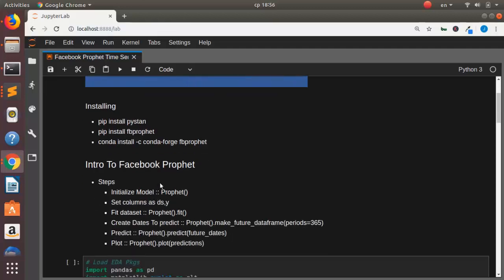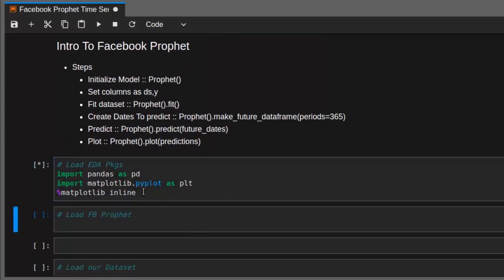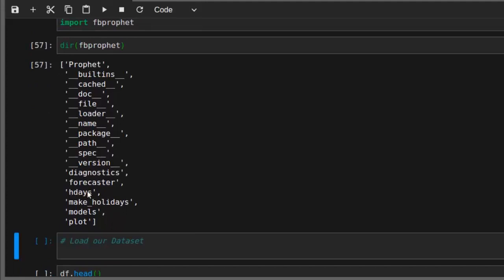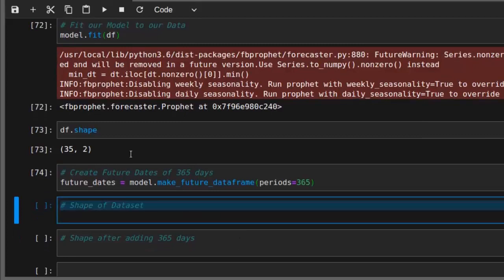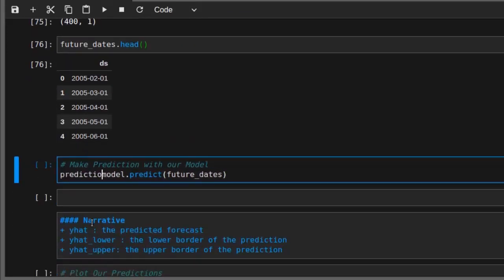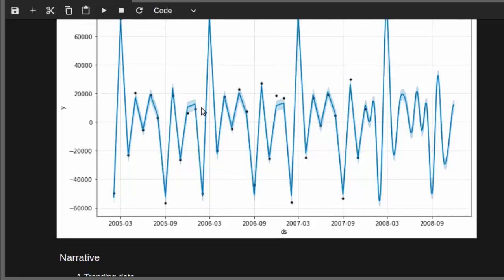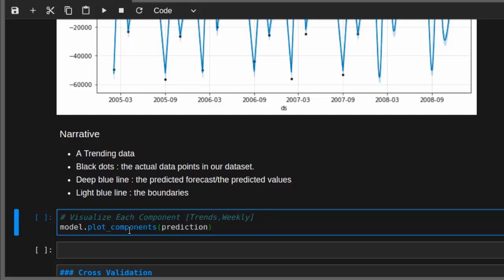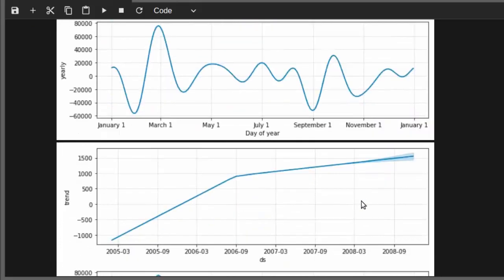Time Series Analysis with Facebook's Prophet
In this tutorial we will be working with Facebook's Prophet to do time series forecasting.

J-Secur1ty JCharisTech

== Great Python Books For Mastering Data Science & Machine Learning==
Python Cookbook
Mastering ML with Scikitlearn
Monetizing ML
Building Machine Learning Systems With Python
Learn Python The Hard Way,by Zed A. Shaw
Fluent Python